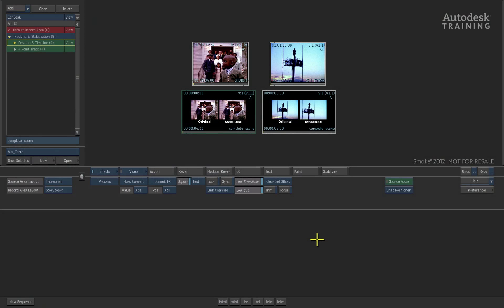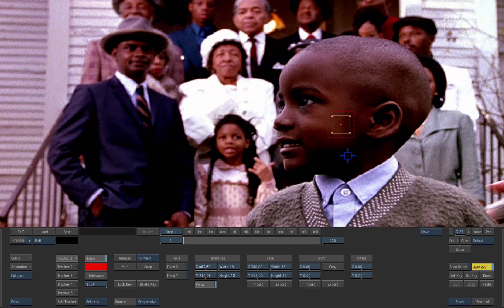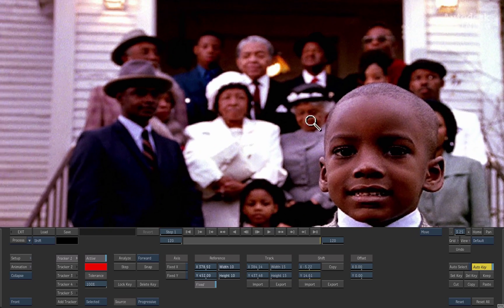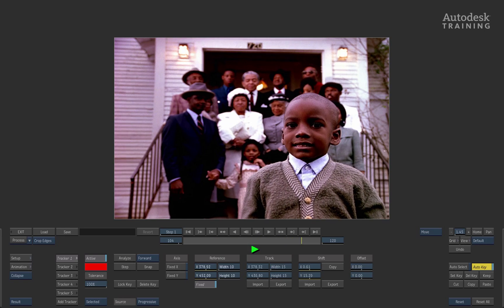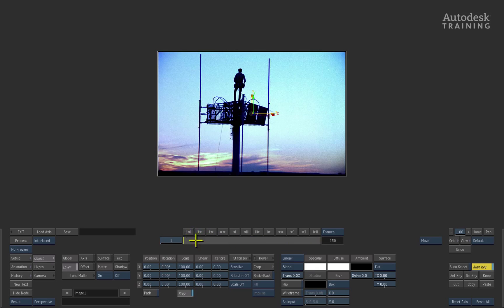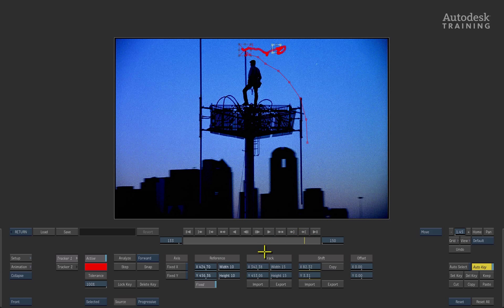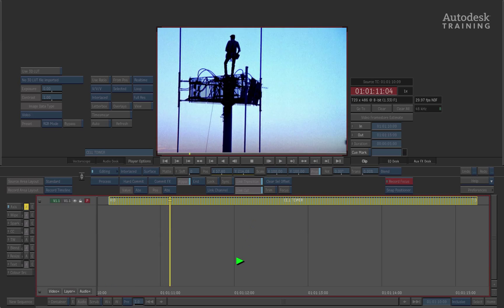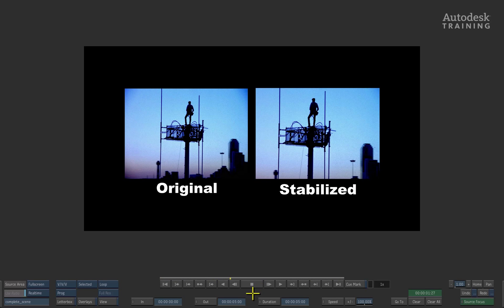Autodesk Smoke 2012: Stabilizer Desktop Timeline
Level: Beginner
Description: In this video, we will focus on the fundamentals of stabilization in the desktop and timeline.